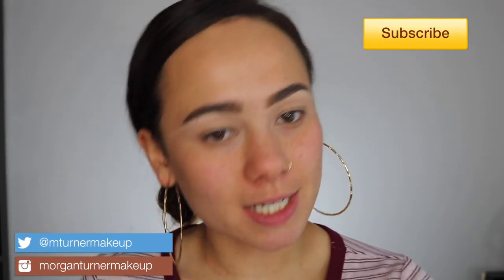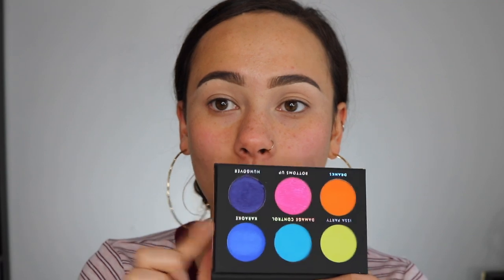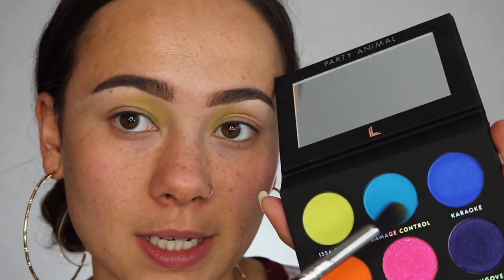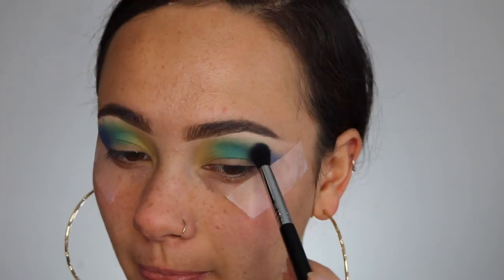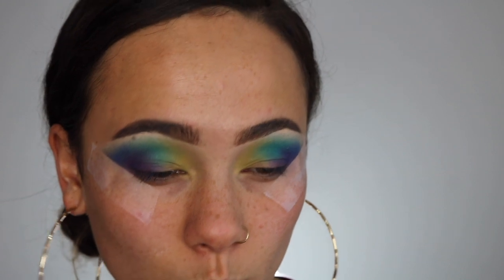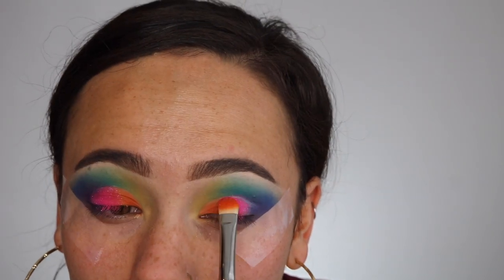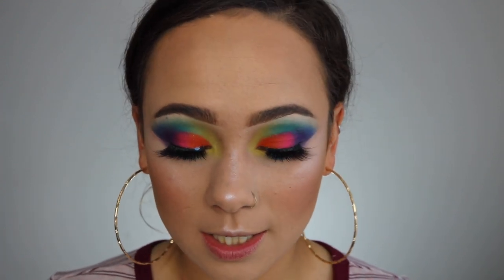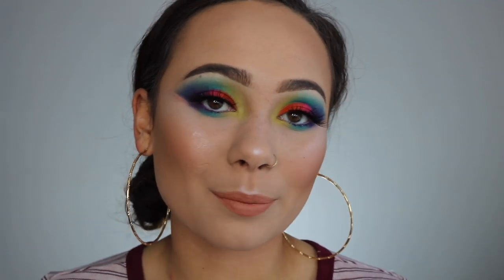August Boxycharm Unboxing & Try On | Laura Lee Party Animal Tutorial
Out of this video, I created one of my favorite looks ever!